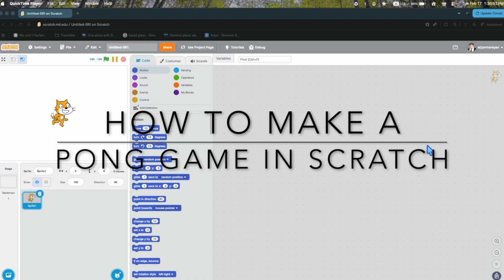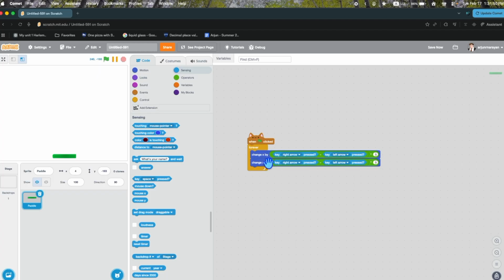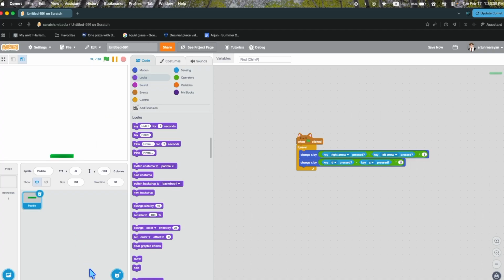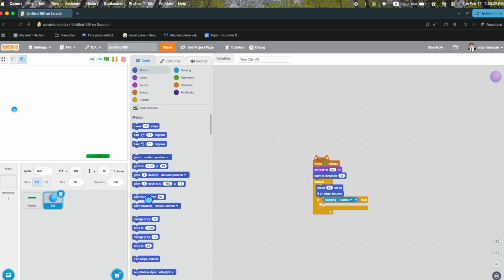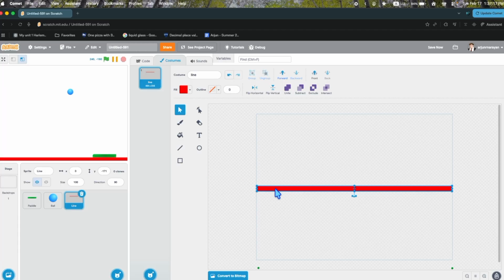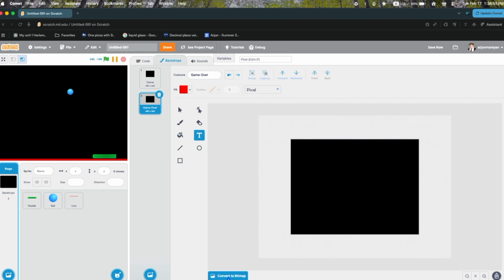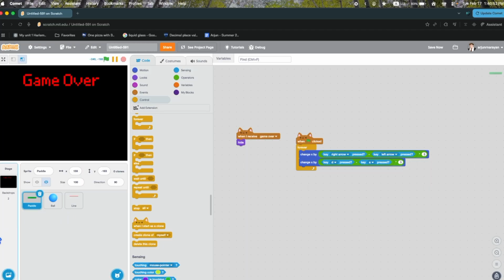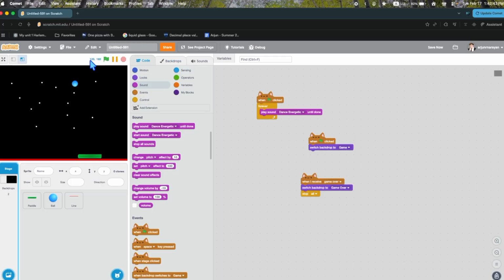How to make a pong game in scratch